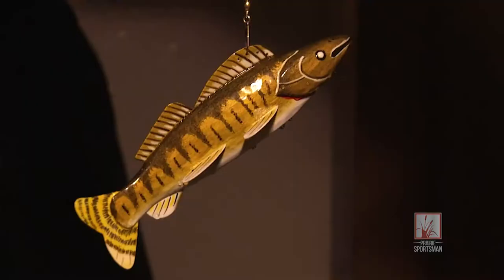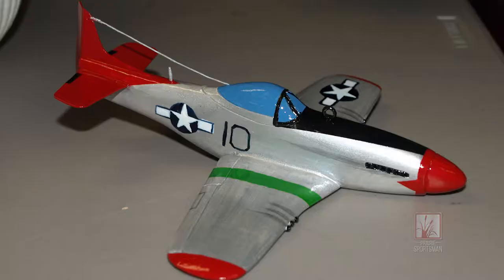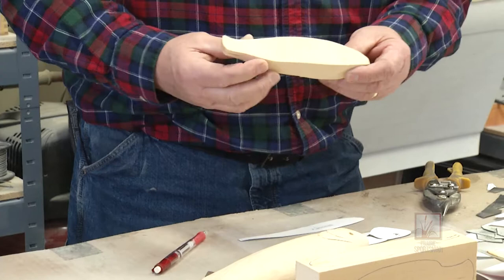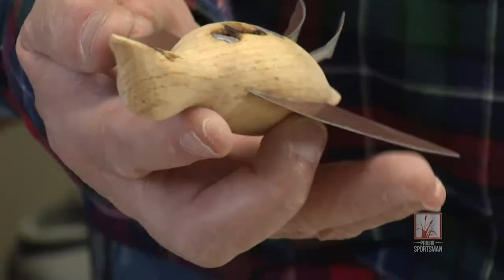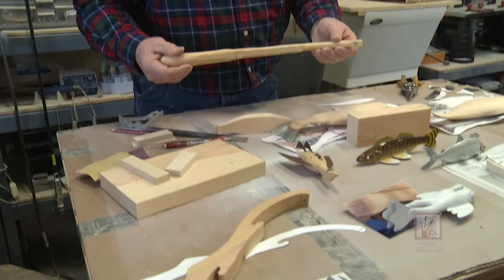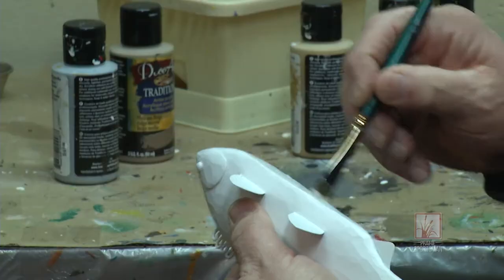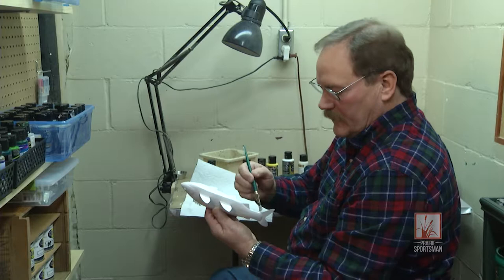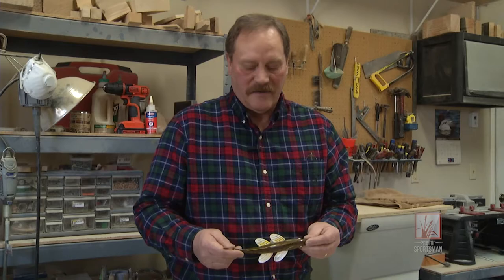Decoy Artist Curt Soine | Prairie Sportsman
A segment from the "Plunging into Ice into Clear Water" episode: Visit the shop of award-winning decoy artist, Curt Soine in Granite Falls, Minn. where he carves a variety of decoys and art pieces -- from fish, waterfowl and shore birds to frogs and submarines.